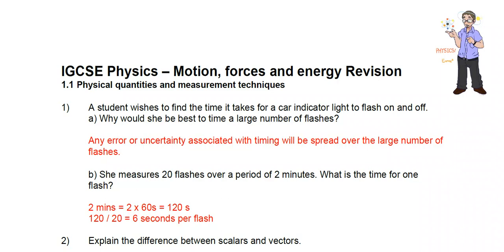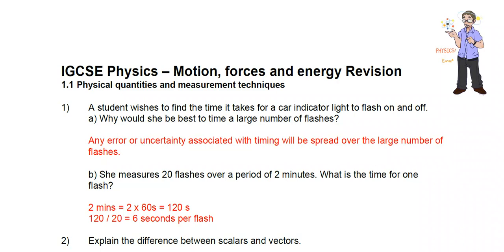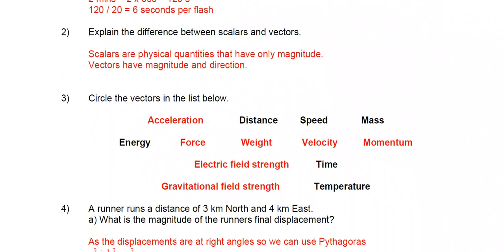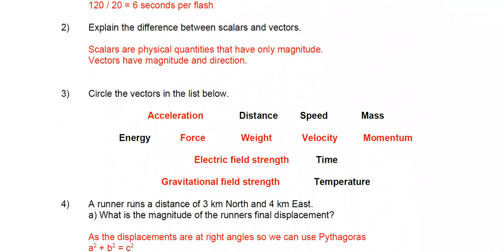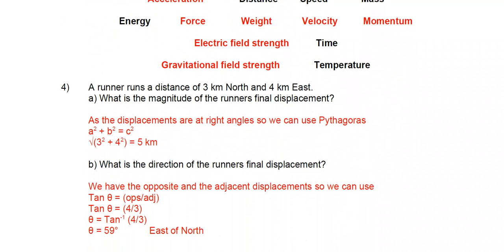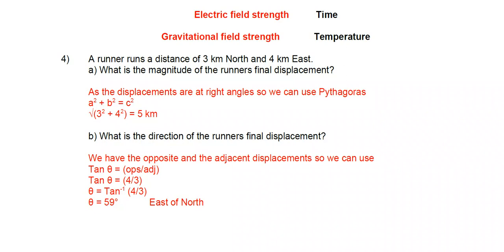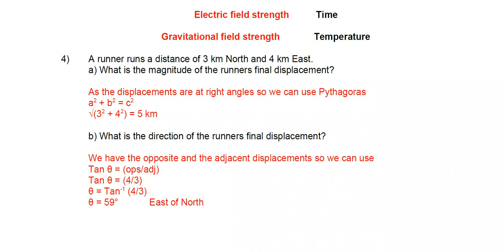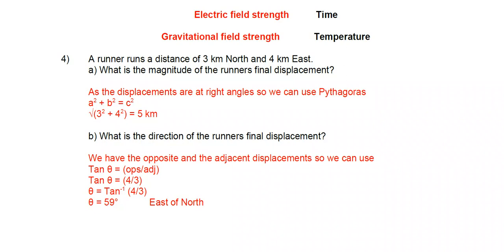1.1 Physical quantities and measurement techniques Revision - IGCSE Physics MEMO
1 Motion, forces and energy Revision 1.1 Physical quantities and measurement techniques - IGCSE Physics - Chris Gozzard Physics MEMO